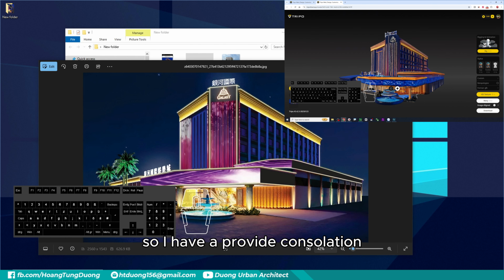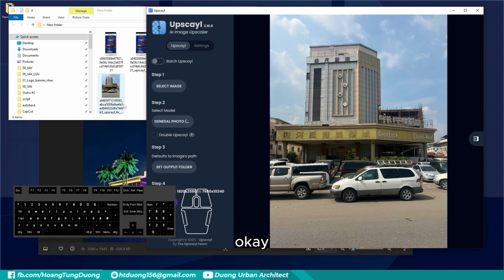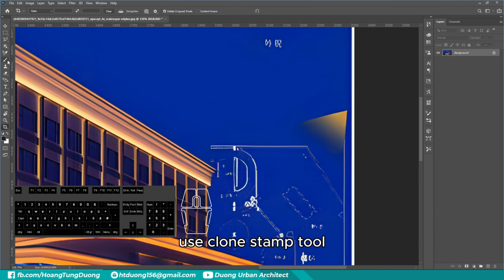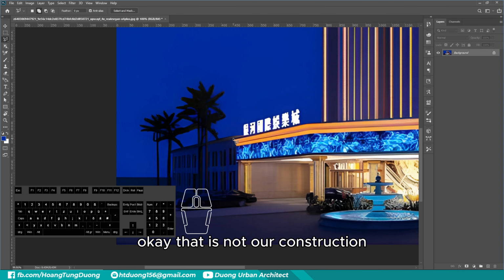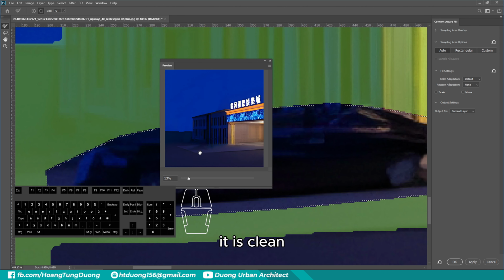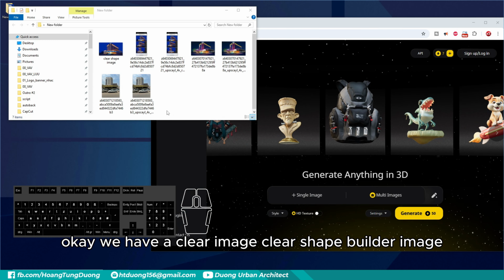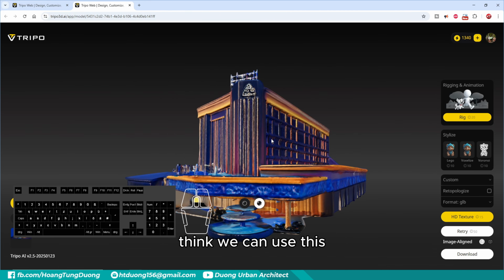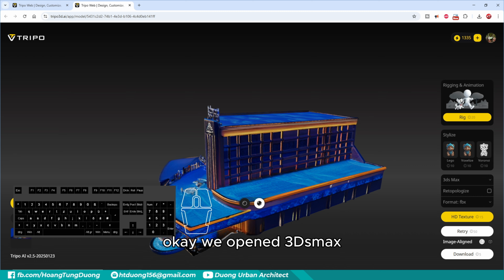✅ 3D ARCHITECTURAL MODELING MADE EASY WITH AI | Duong Urban Architect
✅You can DONATE to support me, to motivate me to make videos with the latest knowledge updates:
✅ Thank you very much!

00:00 intro
00:13 create simple model
00:21 client - led light
00:27 cheapest 3d modeling
00:35 provide consolation
01:11 picture upscale quality
01:34 next use tripo
01:44 test this creat
01:49 open with Photoshop/paint
02:07 crop it
02:24 use clone stamp tool
03:26 client provided image
05:23 clear shape image
05:31 Tripo AI creates
06:12 we have model
ai creative tools,
ai for modeling 3d architect
3D Architectural Modeling
AI Architecture
AI 3D Modeling
AI Building Design
AI Design Tools
Automated 3D Design
Architectural Visualization
Generative Design
AI for Architects
3D Design Software
Virtual Reality (VR) Architecture
Augmented Reality (AR) Architecture
Easy 3D Modeling
Fast 3D Design
Simple Architectural Design
AI Design for Beginners
AI Design Software Tutorial
Best AI Design Tools
How to use AI for 3D architectural modeling
AI tools to automate 3D building design
Easy 3D architectural modeling with AI software
Benefits of using AI in 3D architectural visualization
AI design workflow for architectural projects